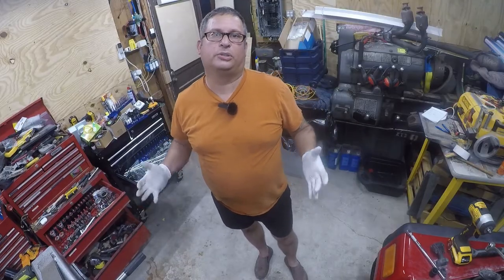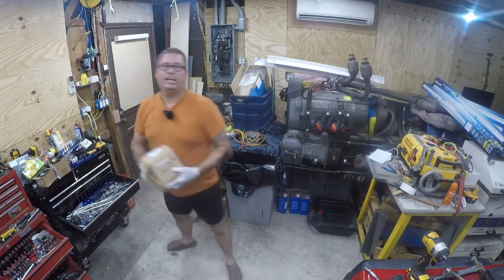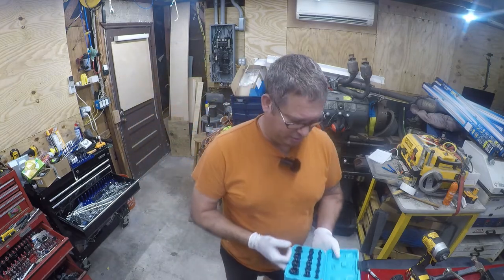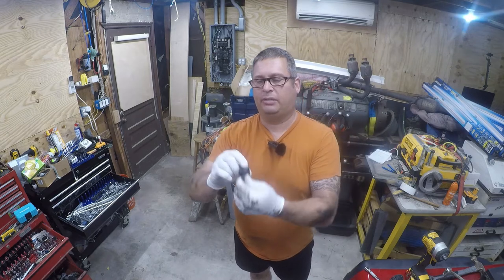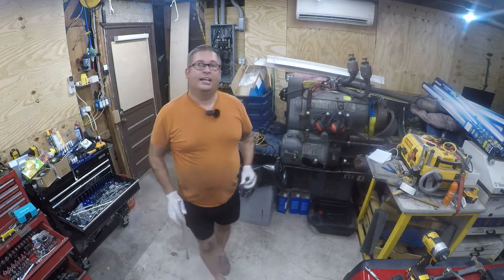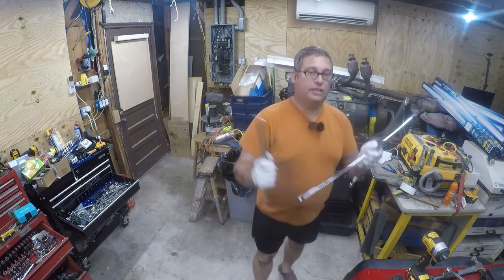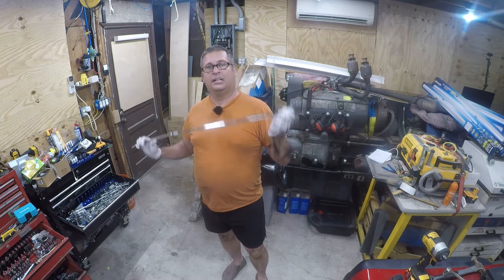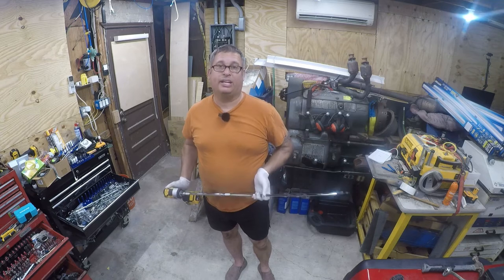Jeep TJ Build - Jeep 19: Tools to remove bolts between transmission and engine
In this video I explain what tools I used to remove the transmission to engine bolts on top of the bellhousing.

Amazon pays me a small referral commission and you pay the same rate.  These commissions help defray the cost of producing videos and some of my projects.  Thank you for your support!

Extension Set 24, 18 and 10 inch
3 piece impact rated Universal joint adapters
E-Torx Socket Set with 1/4, 3/8 and 1/2 sockets